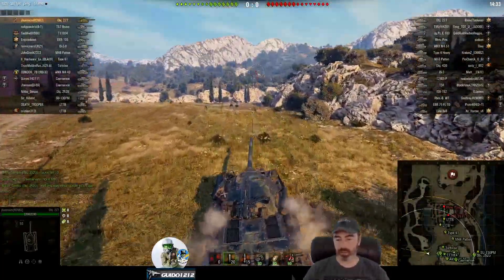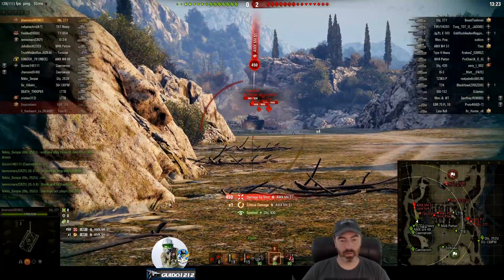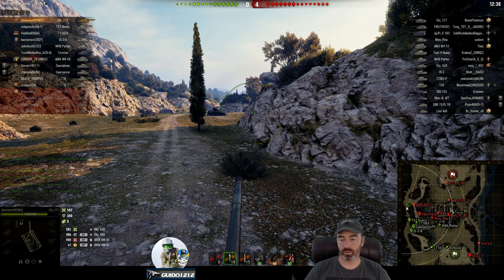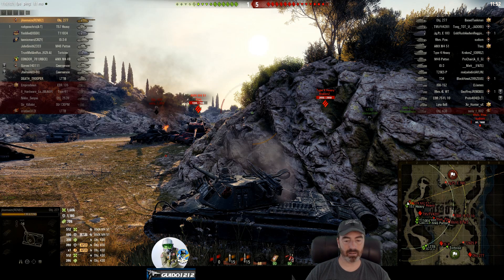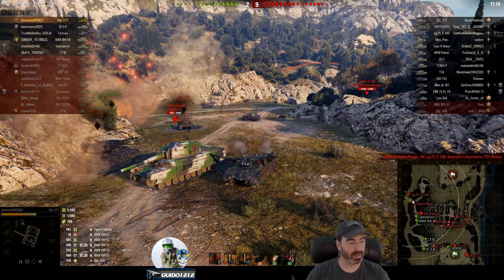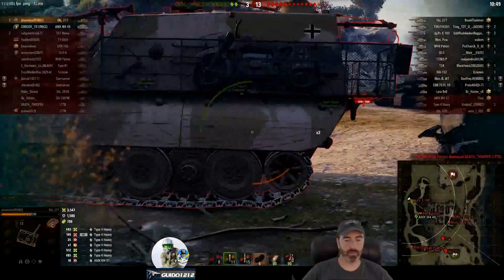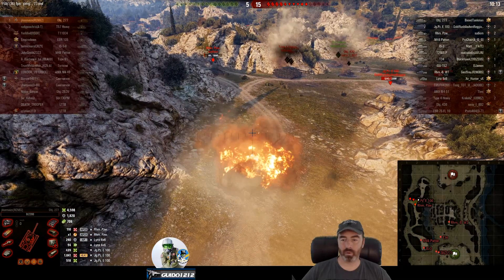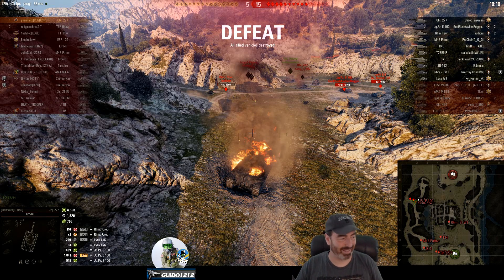Tactics Talk: Sometimes You Just Farm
Guido’s Contest CC Contest Invite Code; NACCR072020